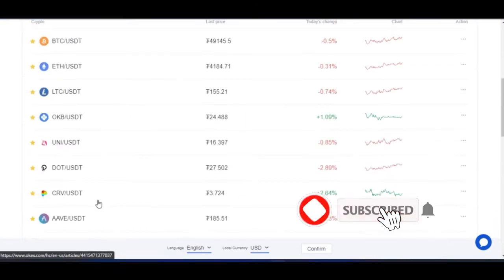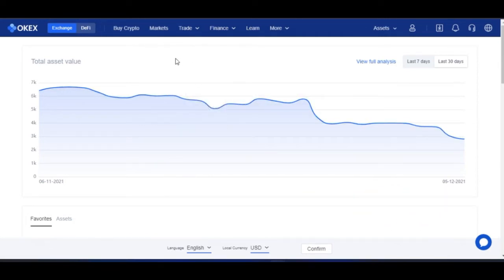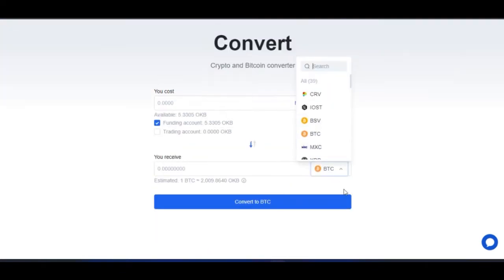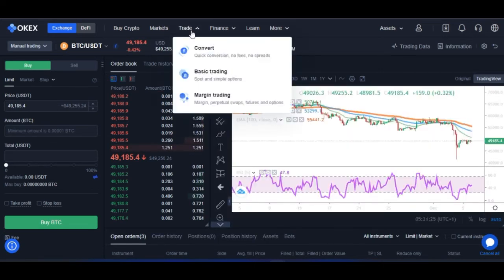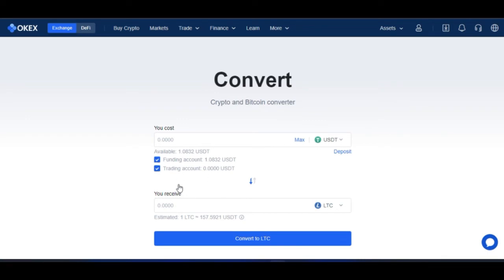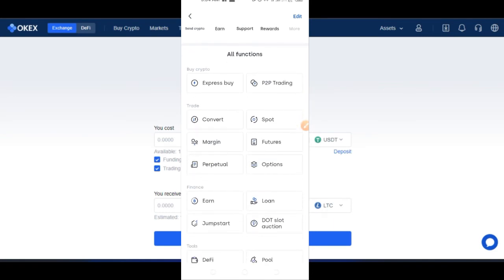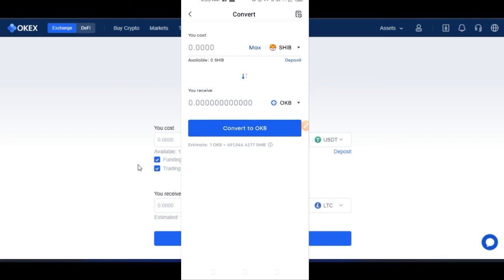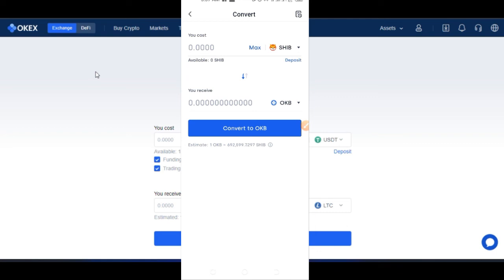Okex Tutorial - How To Convert Crypto Without Fees With Okex Exchange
The okex convert option enables you to exchange one crypto asset to another without paying fee, it is a newly added option on the okex exchange so enjoy it

1. BINANCE➤➤ Referal Code 20539573

00:00 Okex Intro
01:35 How Access Okex Convertion Option
02:00 How to Convert Crypto without Fee
03:44 Benefits of Converting one cypto to another
06:33 How to use Okex Mobile App

Trading Platform

Huobi

Binance

✅✅BITCOIN👉 1KuFN1644uXvHECLR7UV3X2RgYfrR8woR1
✅✅Ethereum👉 0x139c05ba1bD30D79e964f9F160f681b79C1bD0f1